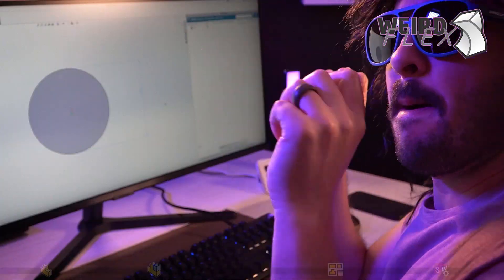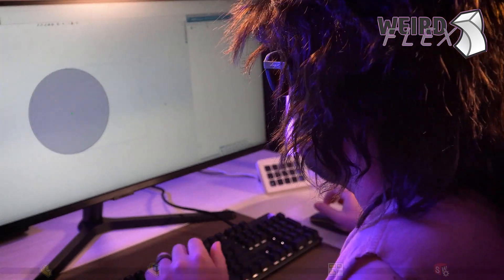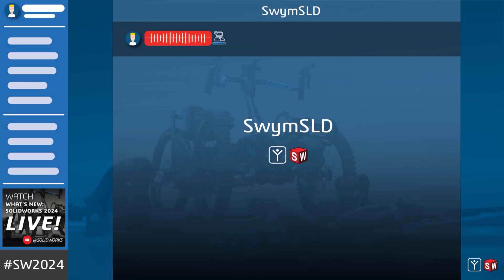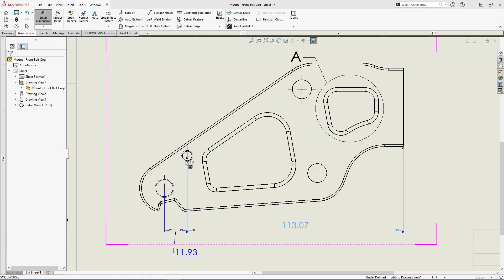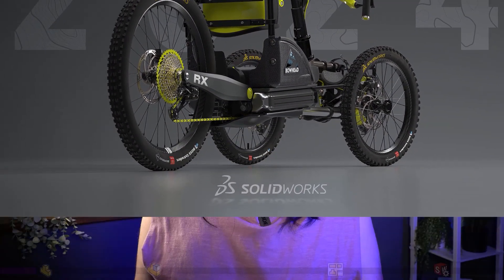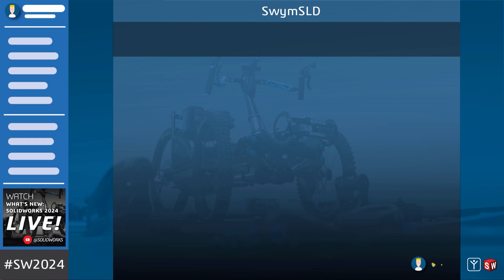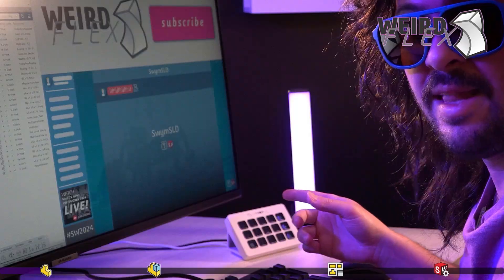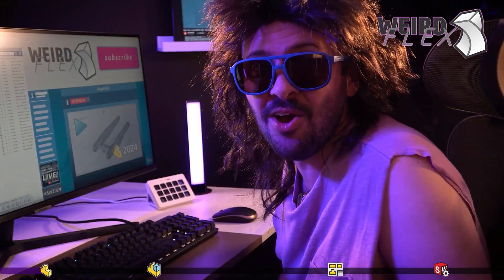21 Ways SOLIDWORKS 2024 Helps You Work Smarter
SOLIDWORKS 2024 helps designers and engineers work smarter. How? By adding tons of brand new features (within areas like 3D modeling, detailing and documentation, sharing projects, and feedback capture) that put more intelligence and power into your hands than ever before.

Chapters
0:00 SOLIDWORKS 2024 What's New (Skit Intro)
1:27 SOLIDWORKS 2024 Parts
3:36 SOLIDWORKS 2024 Assemblies
5:13 SOLIDWORKS 2024 Drawings
6:15 SOLIDWORKS 2024 Cloud Services